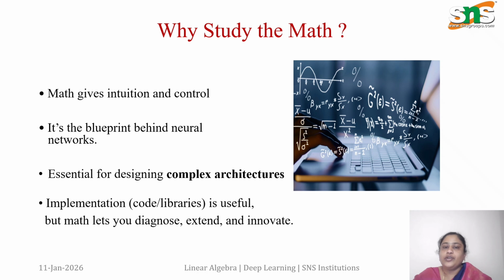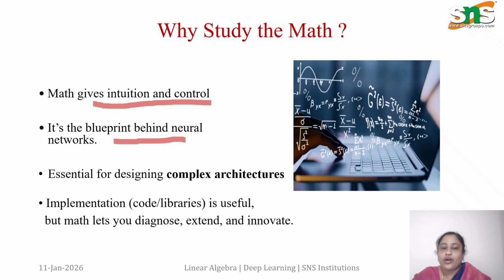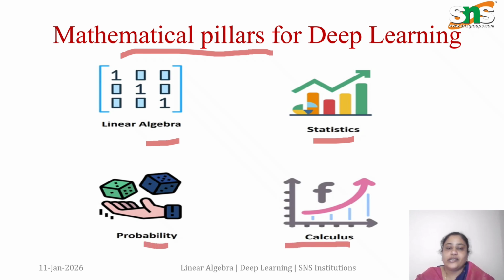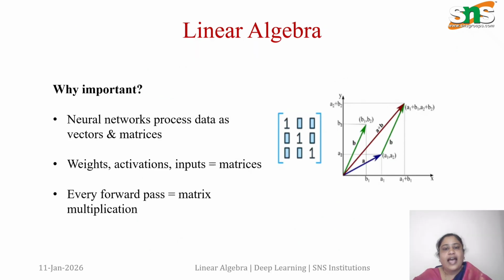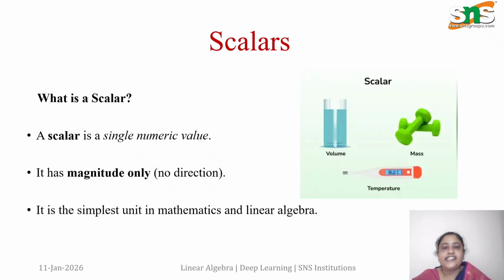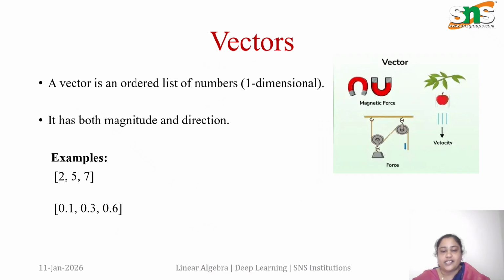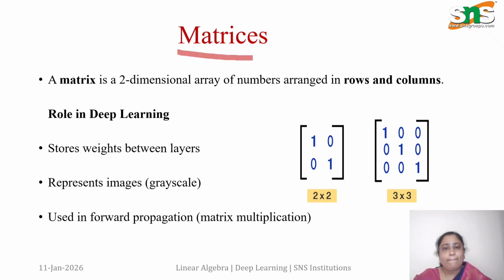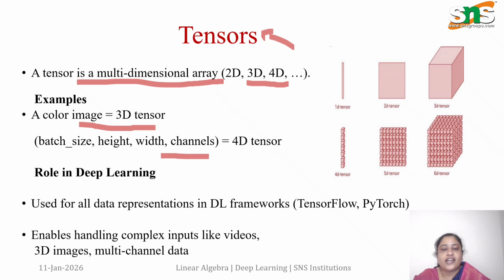Mathematics in Deep Learning | SNS Institutions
Linear Algebra is the backbone of Deep Learning—but it doesn’t have to be intimidating!
In this video, we break down Linear Algebra concepts used in Deep Learning in a clear, intuitive, and beginner-friendly way, with real-world and AI-based examples.

 What you’ll learn in this video:

• Scalars, Vectors, and Matrices – the building blocks of neural networks
• Tensors and their role in deep learning models
• Matrix operations used in forward and backward propagation